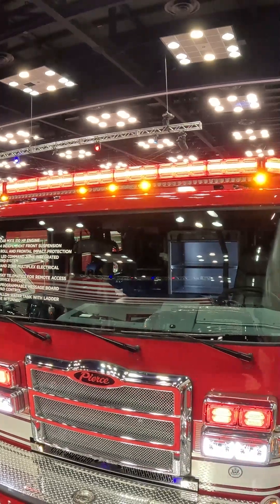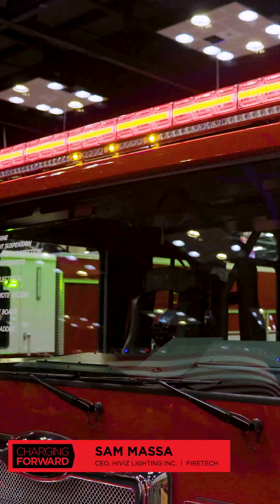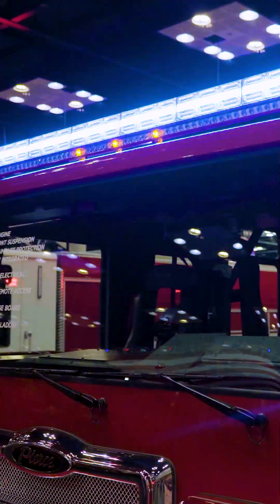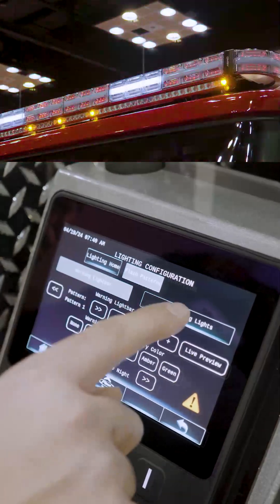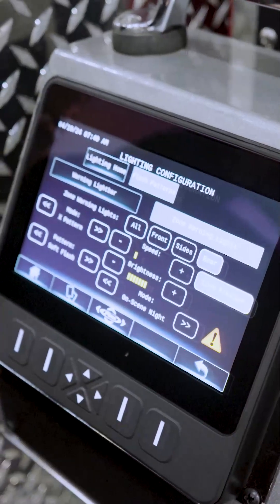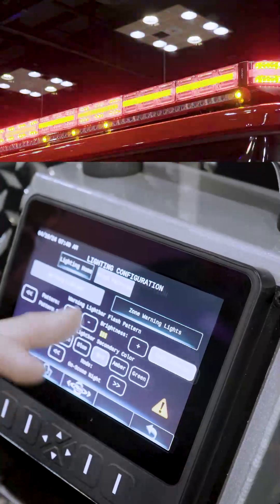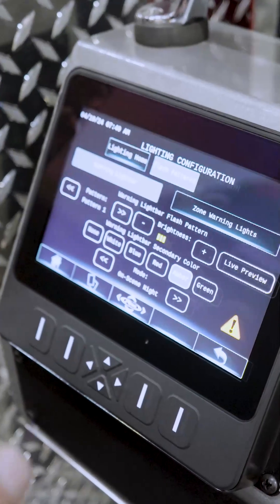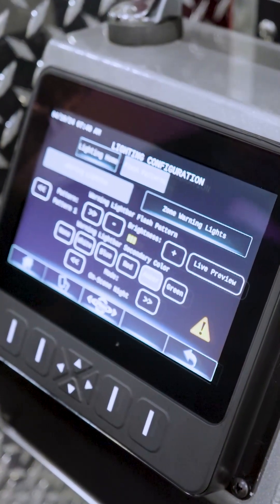Pierce Command Zone™ Advanced Electronics System Integration: HiViz Connect Warning Light System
This system is lighting the way for safety! 🚨

Integrated with the Pierce Command Zone Advanced Electronics System is the HiViz Connect Warning Light System for unparalleled lighting control, ensuring emergency scenes are safely illuminated with adaptive LED technology. Hear from Sam Massa of HiViz the wide variations of colors, patterns and intensities available with this system.

The configuration is divided into to four modes resulting in optimized functionality during any response time:
☀️ Responding day
🌑 Responding night
☀️ On scene day
🌑 On scene night